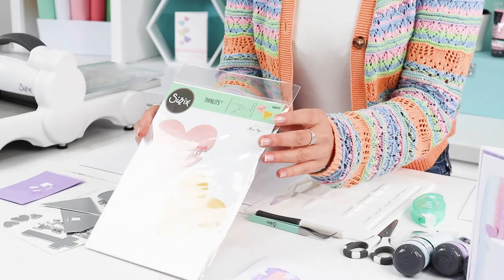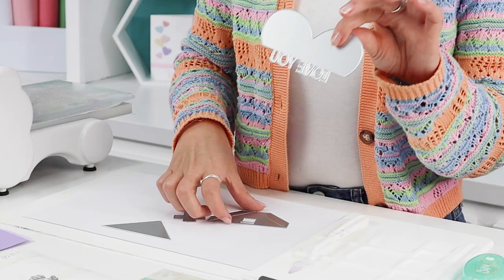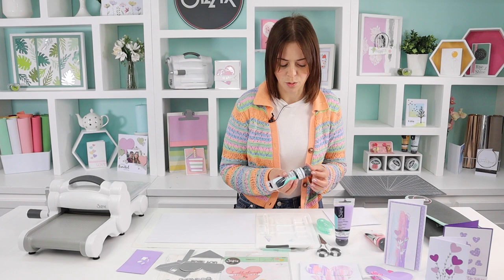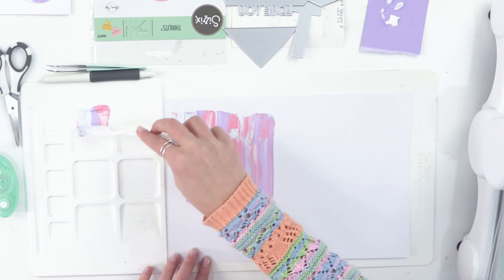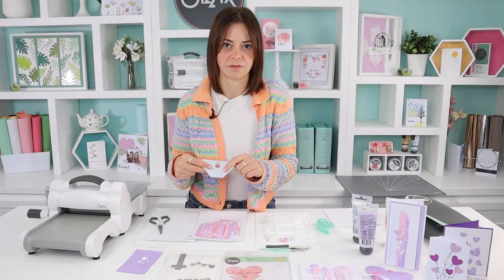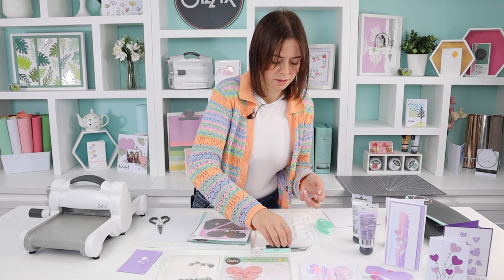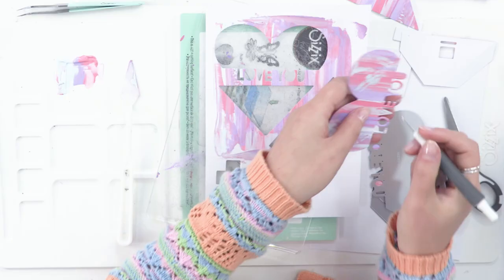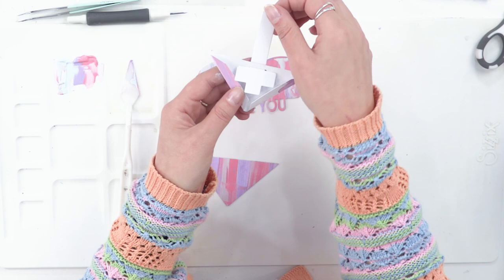Sizzix: Interactive Card Making with Product Designer Lisa Jones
Interactive Cards are a fun and entertaining way to send birthday wishes and everyday special greetings!

Join Sizzix product designer Lisa Jones as she shows how simple and quick it is to craft with the Chapter 4 Heart Slider Card Die Set 💗

00:00 Introduction
00:21 Heart Slider Card Die Set
01:56 Using  dragging effect with Sizzix Acrylic Paints and a palette knife
03:48 Die Cutting using Sizzix Big Shot Machine
05:18 Assembling die elements
07:46 Adding Heart Slider onto a white cardstock using Sizzix Adhesive Roller
08:27 Examples of interactive makes using Heart Slider Card Die Set